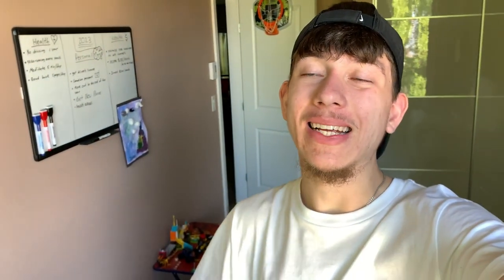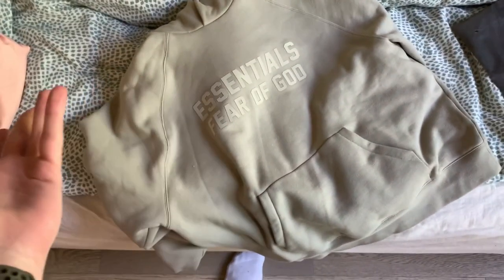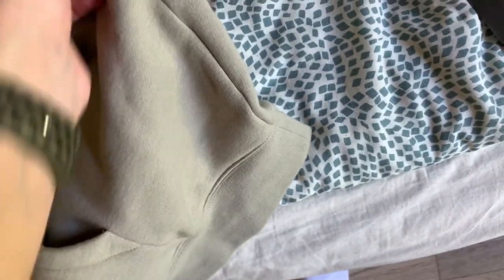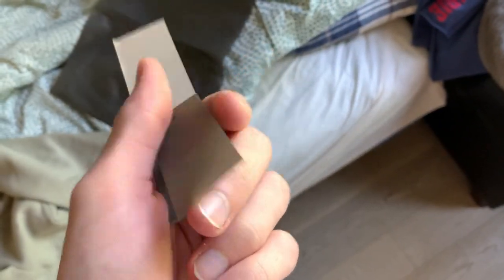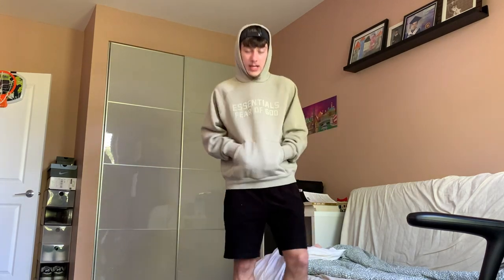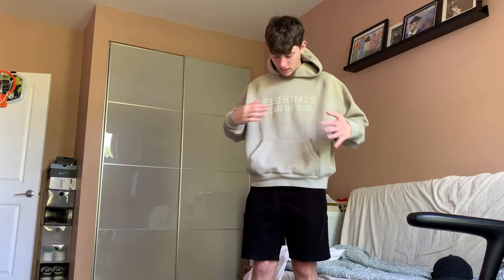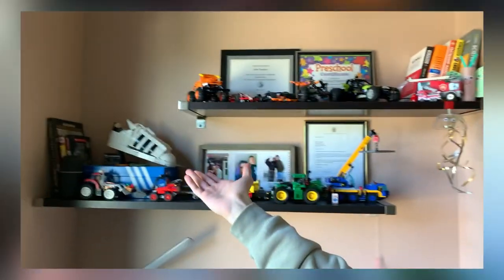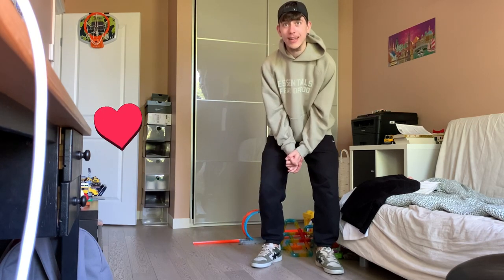Essentials Fear of God is Officially a Dead Brand...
Let me know if Essentials is past its prime in the comments below 👇🏼